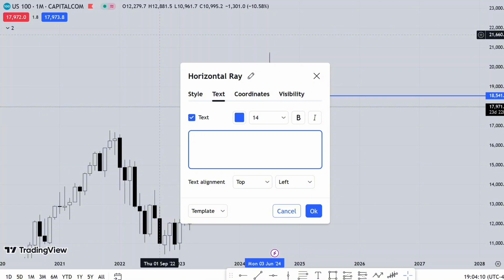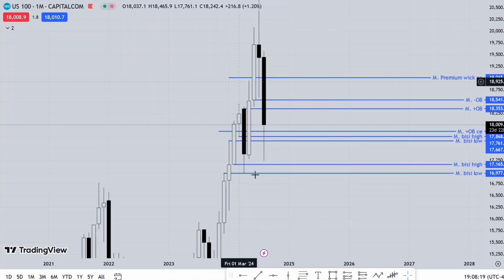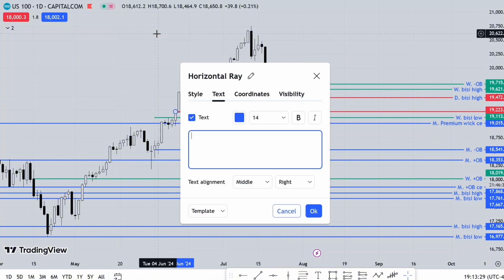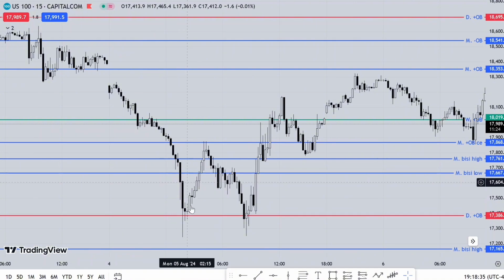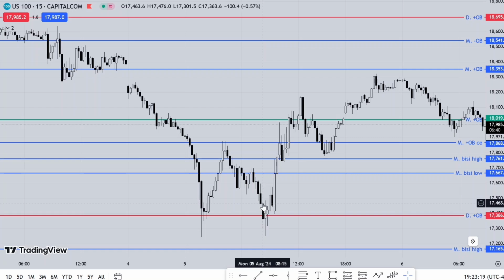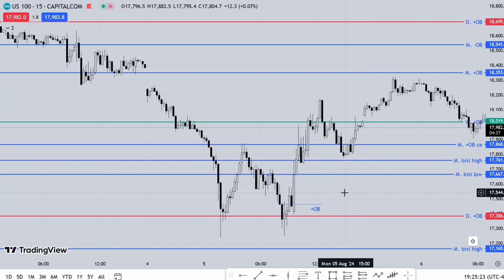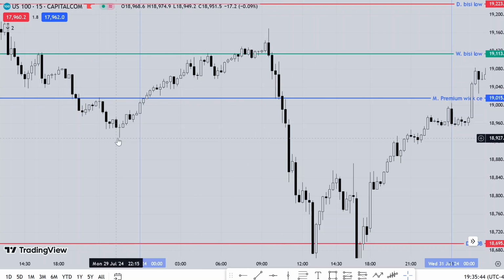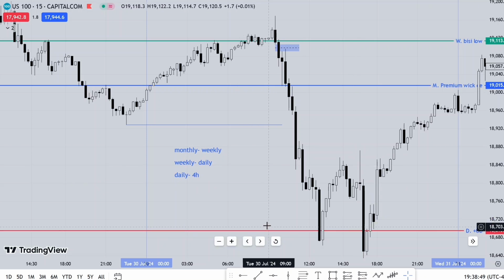EPISODE 21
X.com/tradergrey1 In this video, we discuss the Higher Time Fame Key Levels and how the algorithm seek price within and around it.